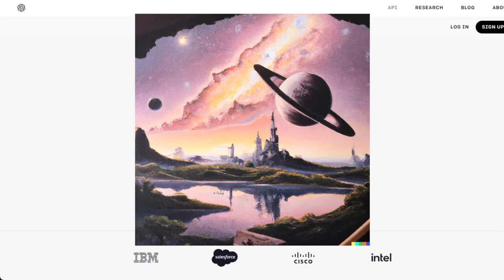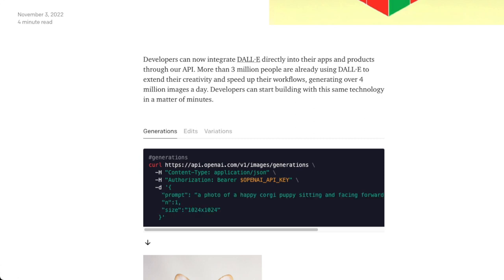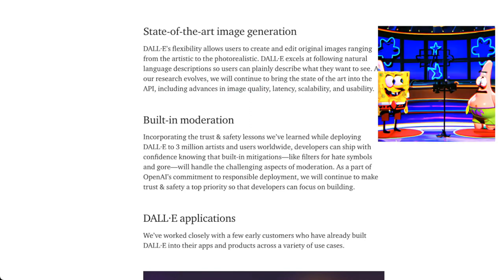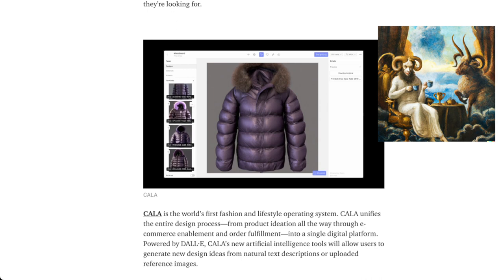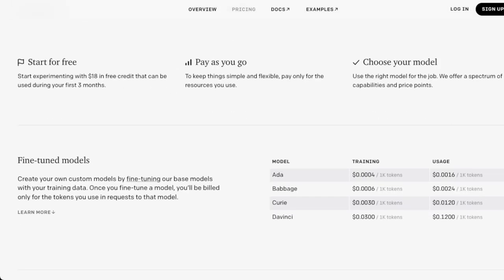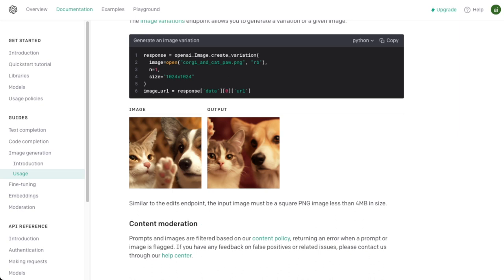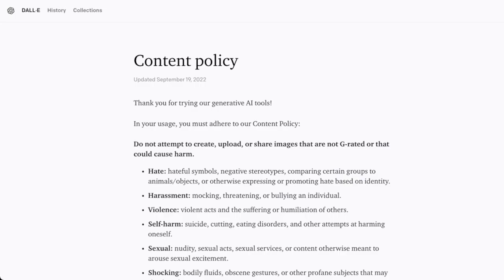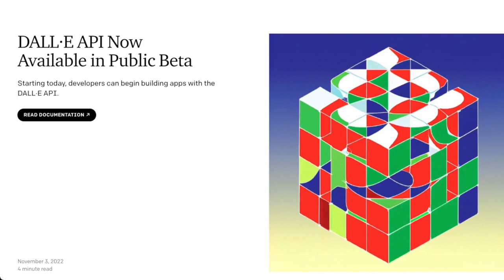Dall-E 2 API EVEN Better?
Is the Dalle 2 API any good?  What does this mean for the future of Open AI and the freedom of Text to Image tech?

NOTE THIS VIDEO CONTAINS AI GENERATED IMAGES

NOTE THIS VIDEO THUMBNAIL CONTAINS AI GENERATED IMAGES